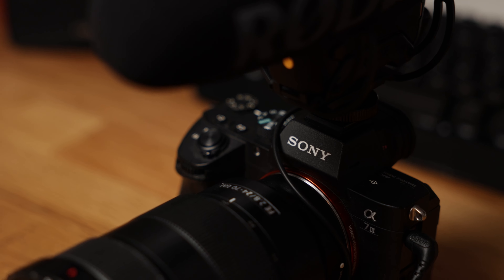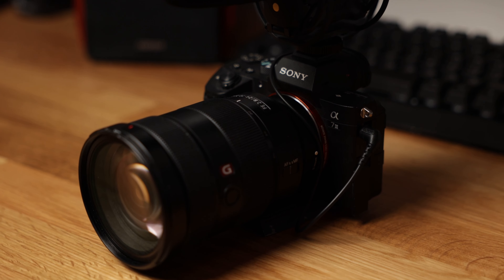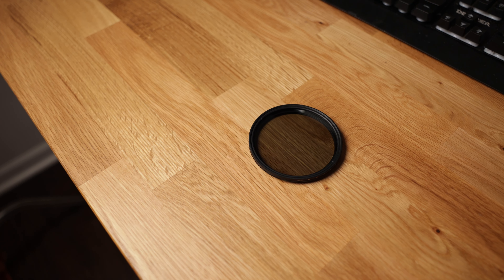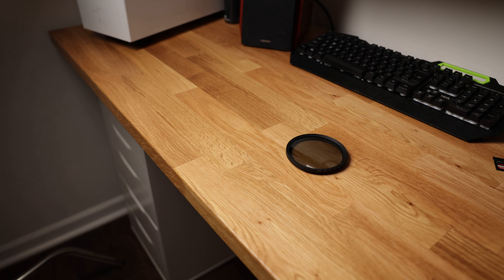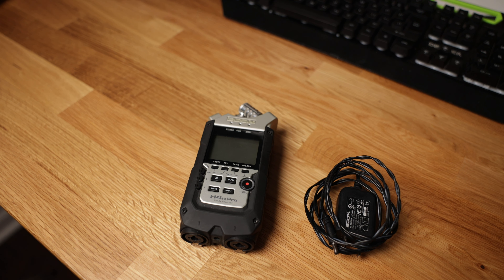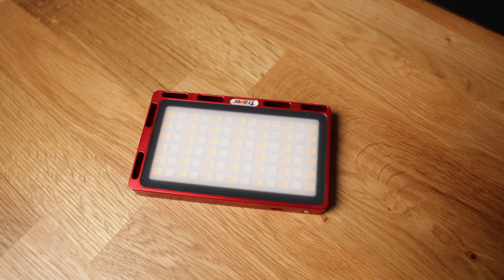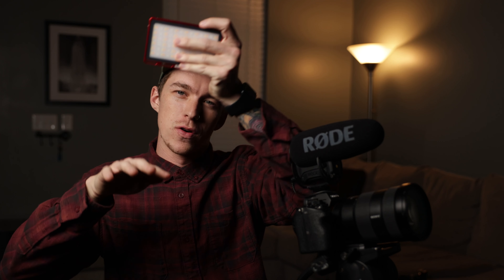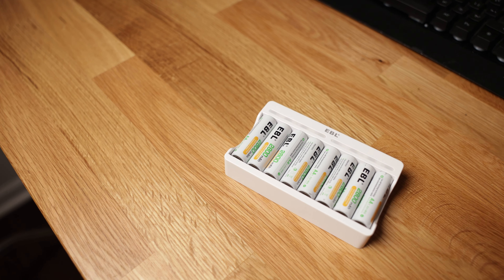My entire list of gear to film a Wedding. 2022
SD Card
Variable ND Filter